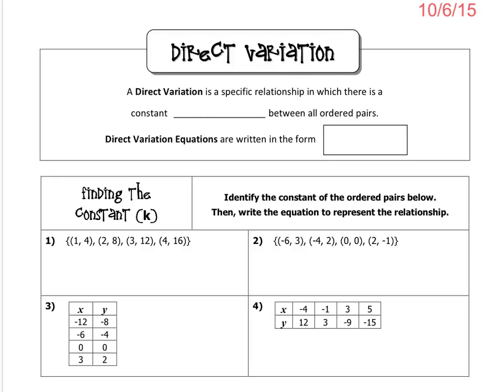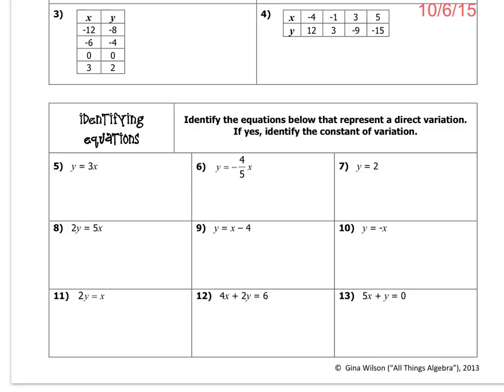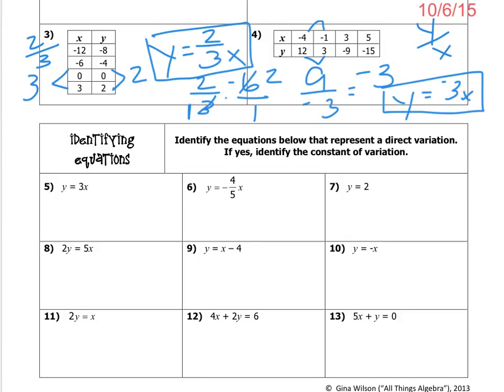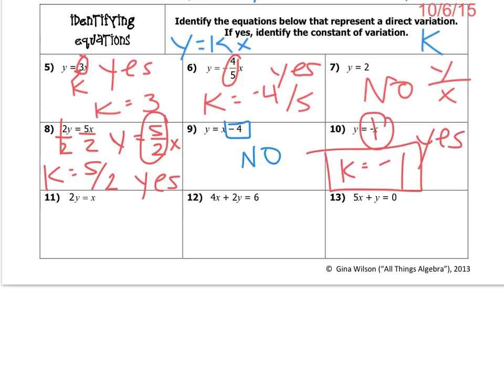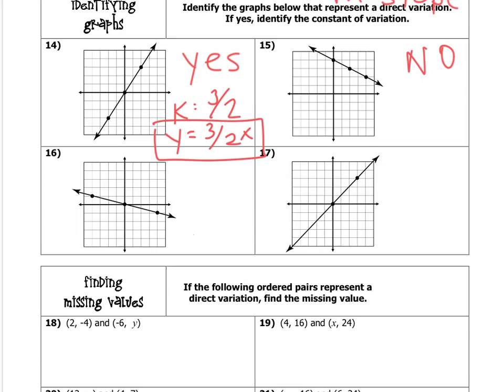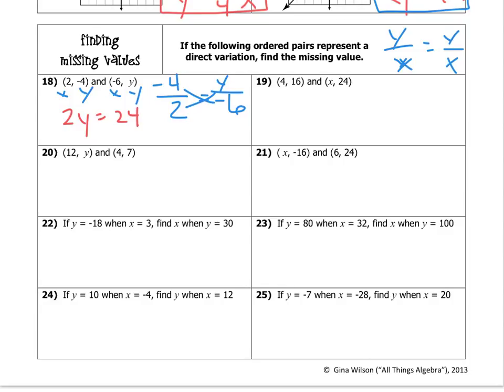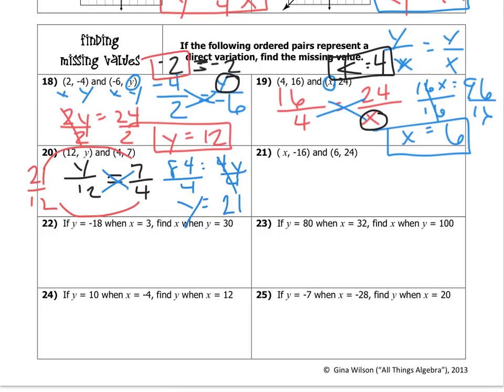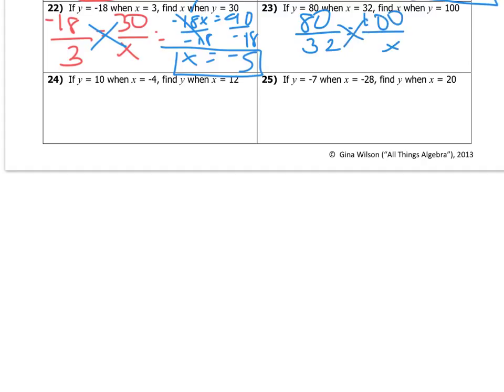Direct Variation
Description